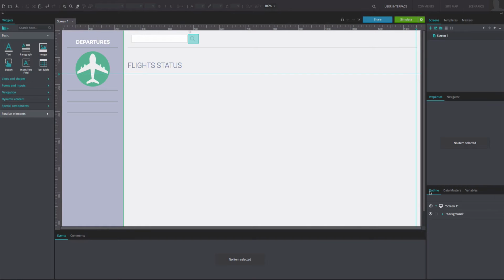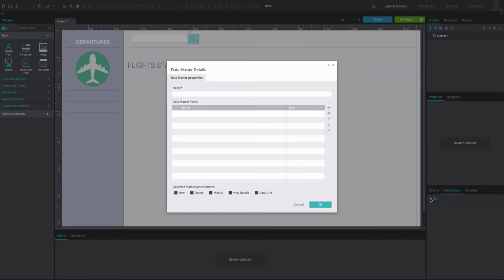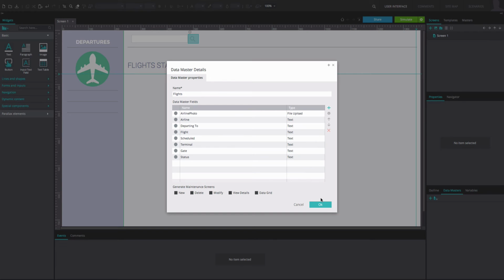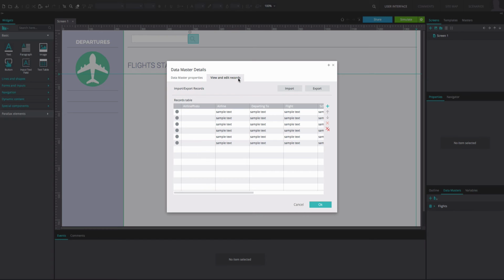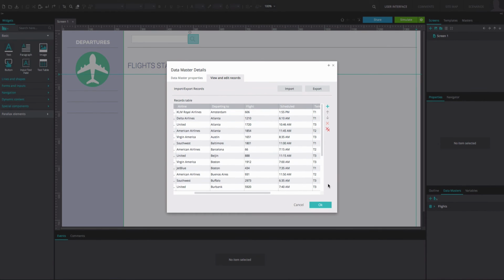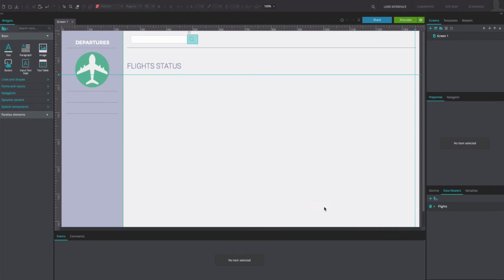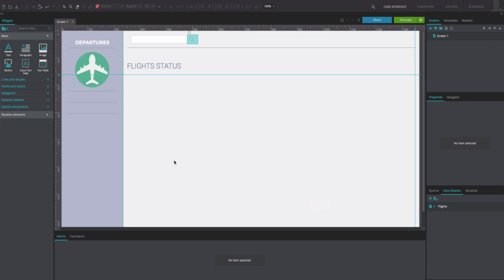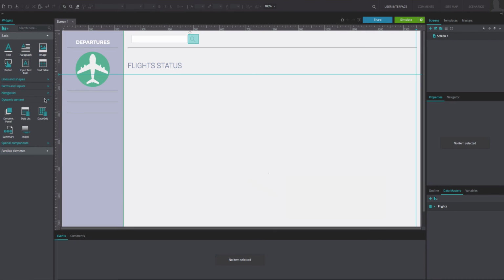How to create and populate a data master in your web wireframes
In this tutorial, learn how to manually create and populate a Data Master in your web wireframes and prototypes. With Justinmind, you can create a Data Master to perform data simulation in your web wireframes and prototypes through data-driven prototyping.

A video transcription is available here, along with an example prototype that you can download for free